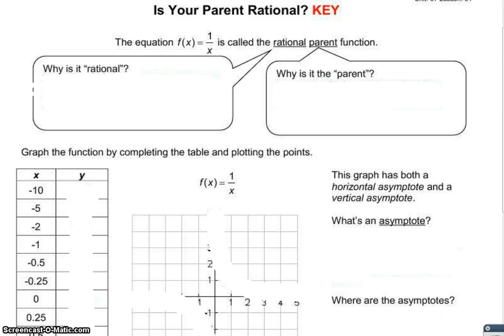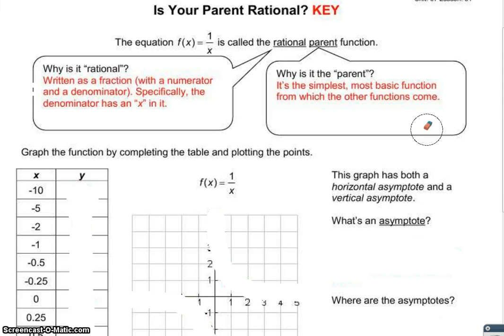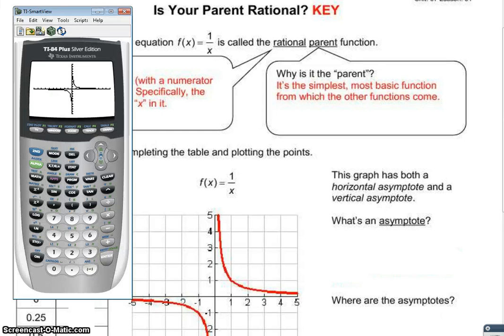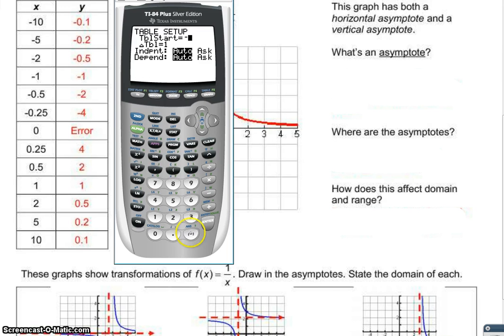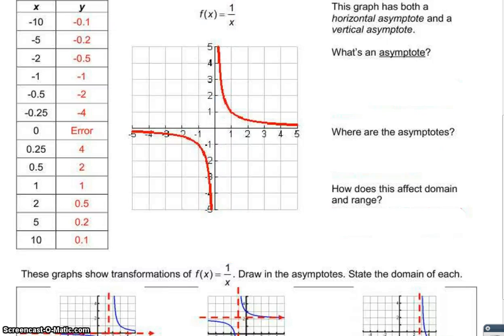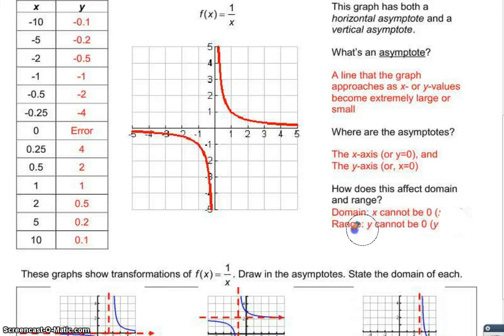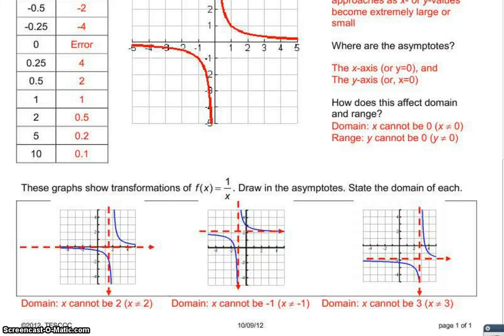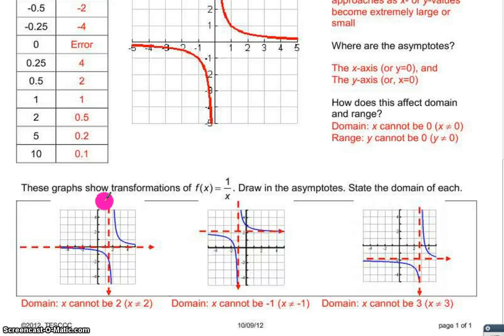Is Your Parent Rational?-Norman